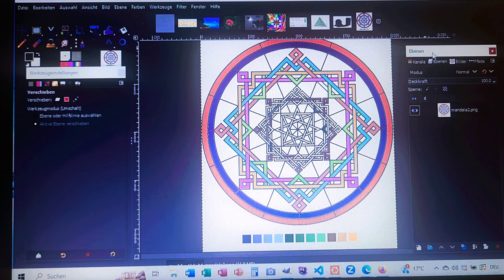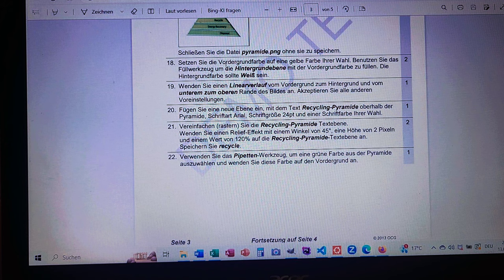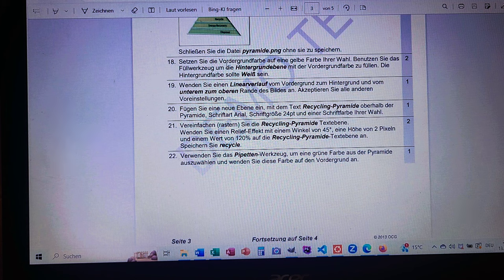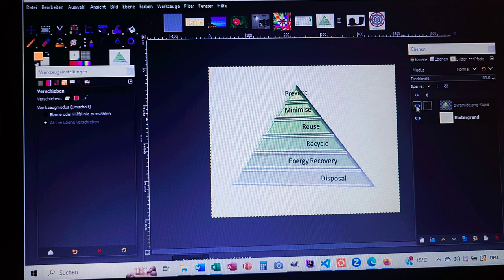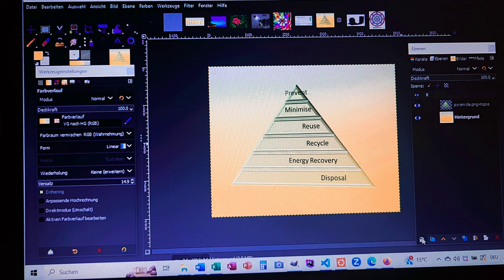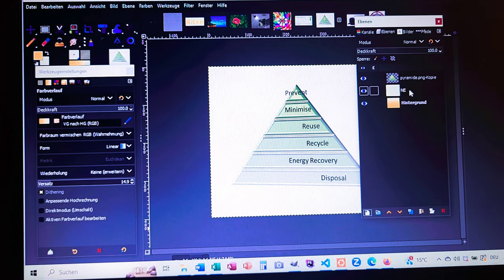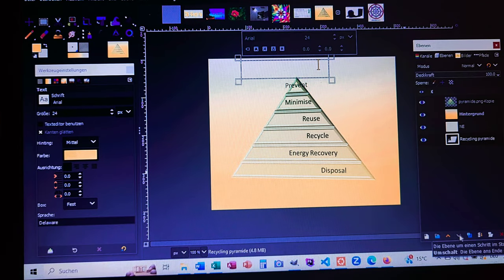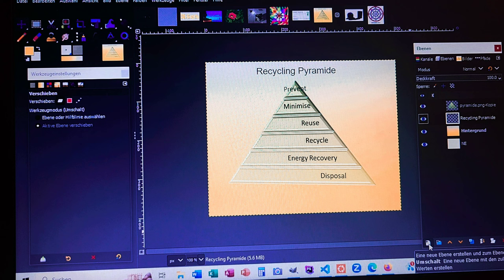Trilingual ECDL E-Learn. Tuto. Image Editing /Gimp N.4:4 Practice in German, English, French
Image Editing with Gimp, German practice with the files from easy4me.at and i give  you an easy Keywords English & French Translation of the questions. Still on our Demo Test today we perform questions N.18,19,20

If you want an online private IT Class, join me

Get my 1st Trilingual Paperback Book & E-Book called: Love's Divine Journey
for the English Version
for the German Version
for the French Version
and i also have a Meal and Grocery Planner

Peace be with you & God bless you in Yeshua Hamashiach's Name, amen

Jophielle: Certified Reception Staff (English. French. German. Spanish. Éton),
E-Learning IT Study & Online Trade in Switzerland,